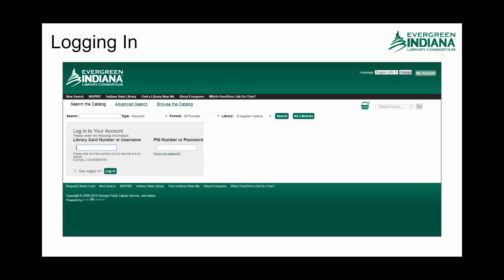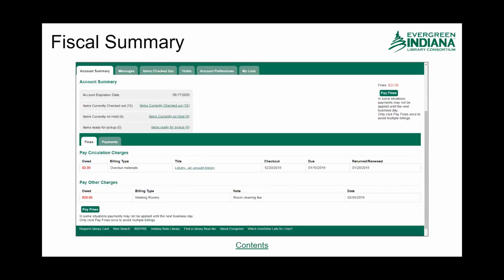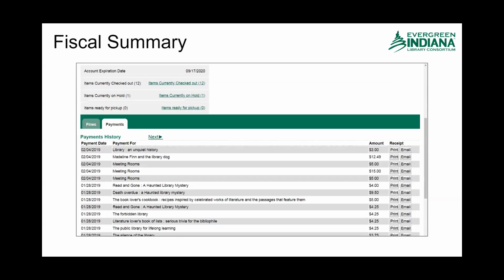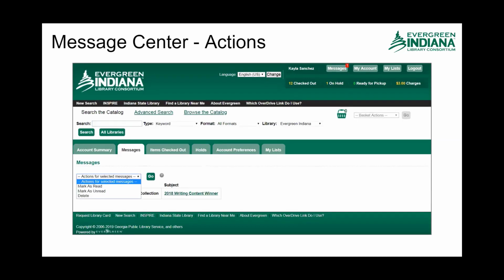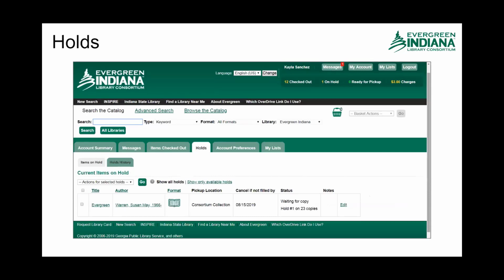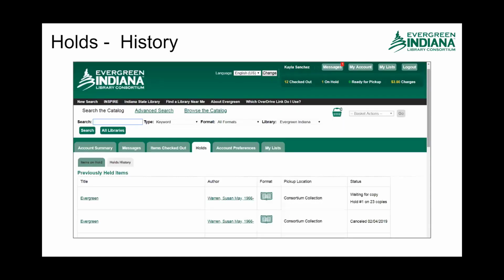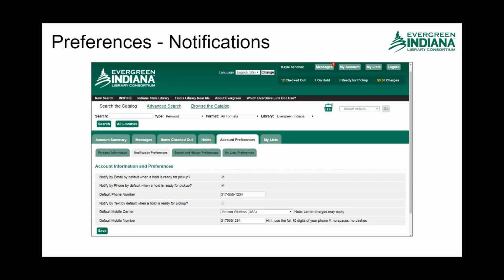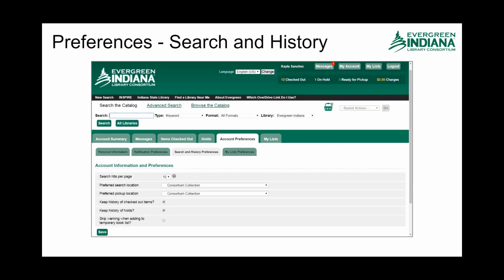Circulation - My Account